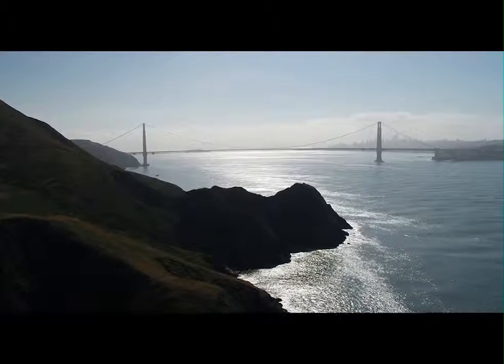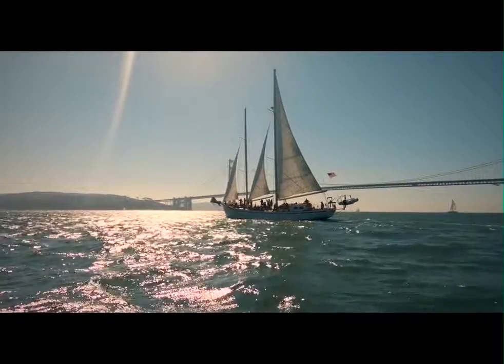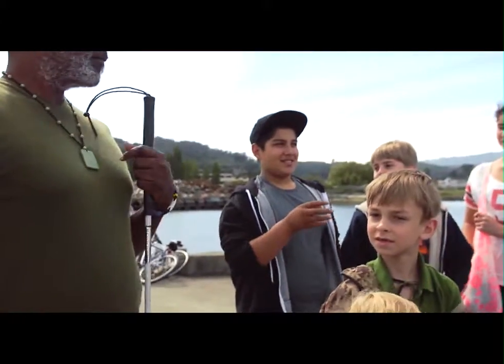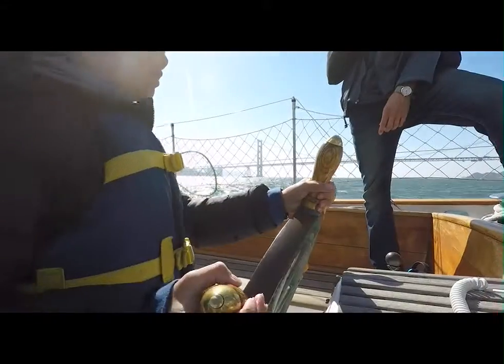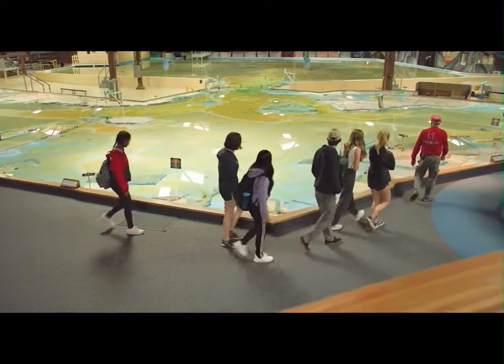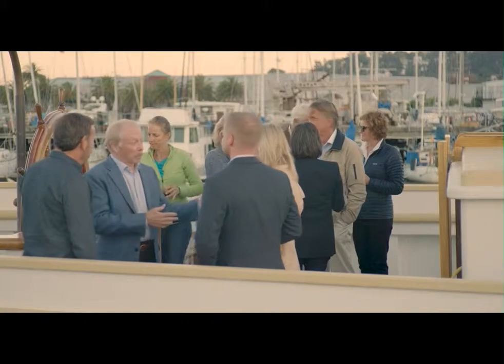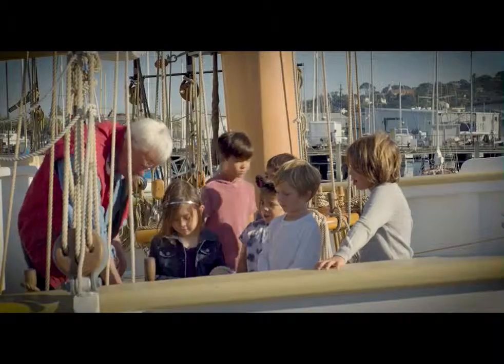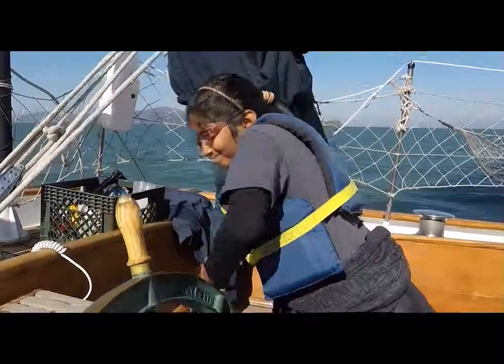Call of the Sea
Educational tallship built from scratch by retirees and sailors for future generations to enjoy and understand the sea.  Captain Alan Olson's five year quest to give something back to the Sausalito community on San Francico Bay.